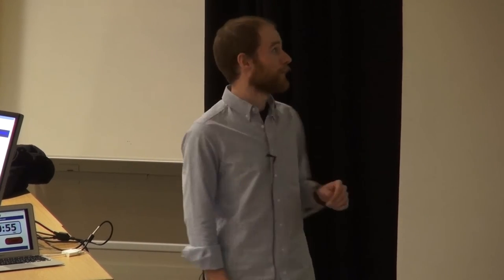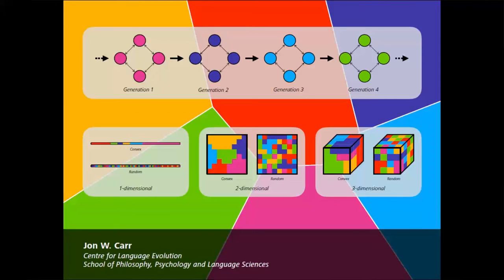Jon Carr: Language Evolution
Part of the 3-Minute Thesis heats at the School of Philosophy, Psychology and Language Sciences, 11th March 2016.